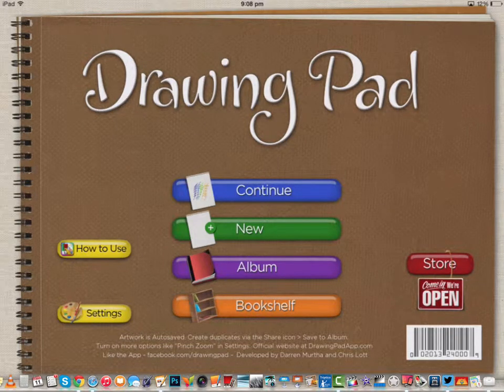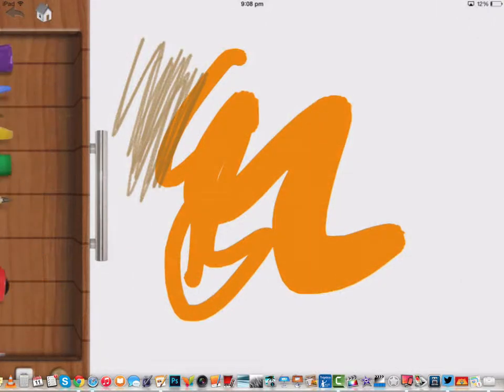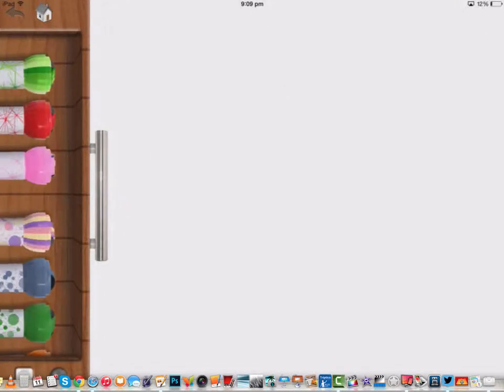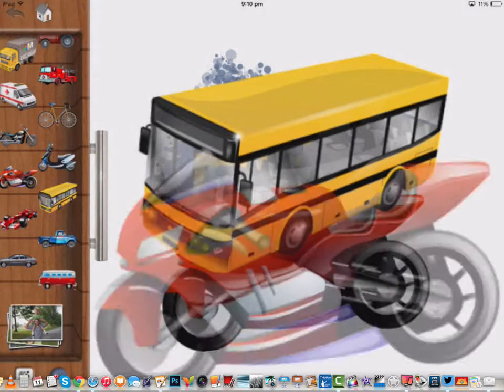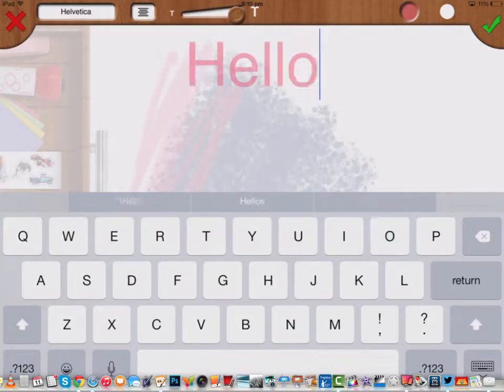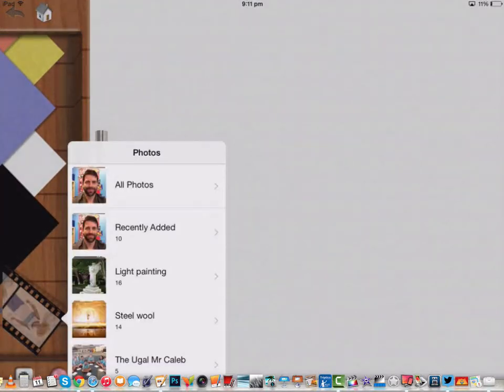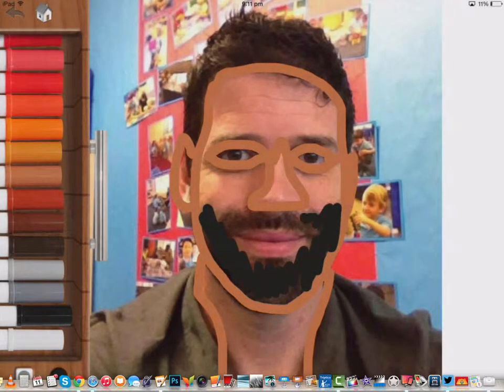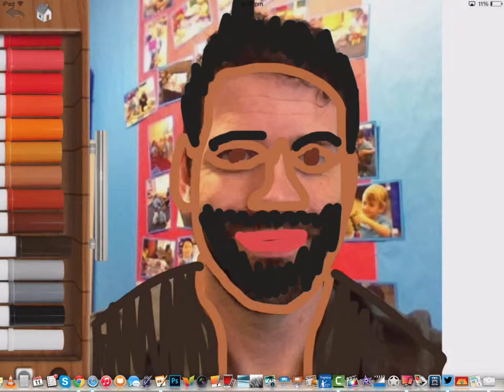Drawing pad app tutorial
A tutorial to take you through some of the functions of the app Drawing pad.